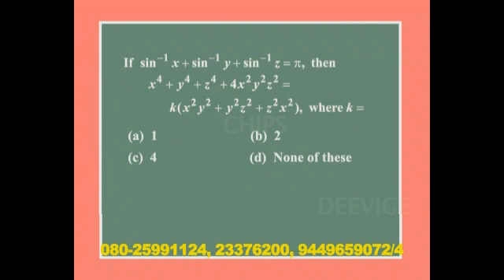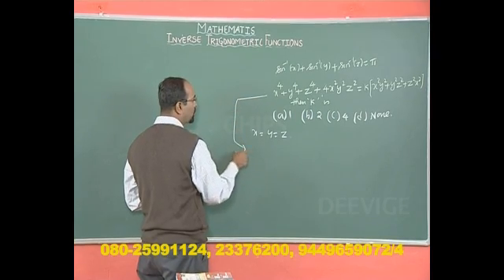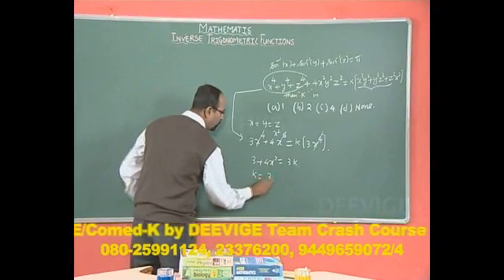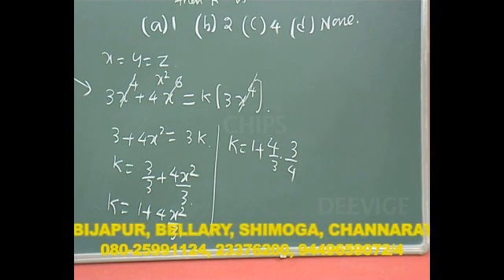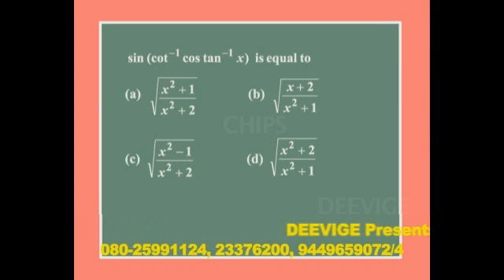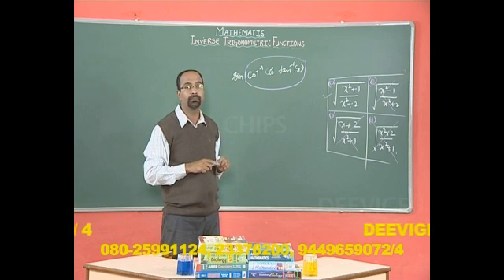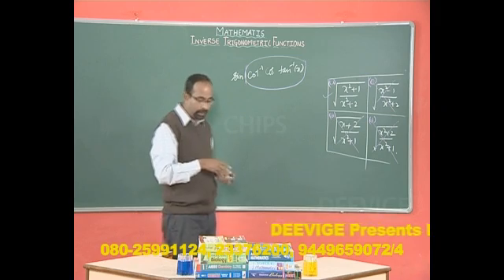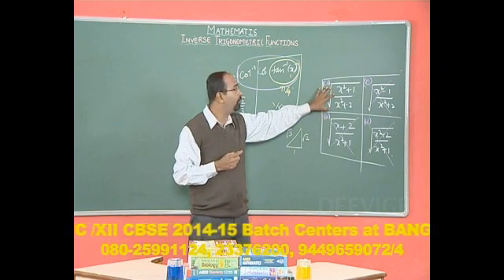INVERSE TRIGONOMETRY SHORTCUTS AND BASICS | JEE - CET Preparation | Deevige